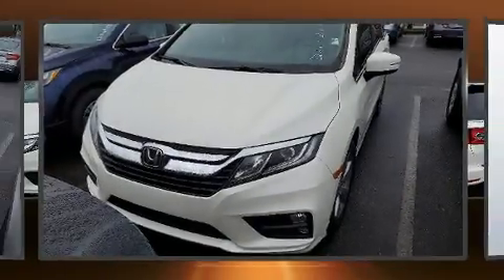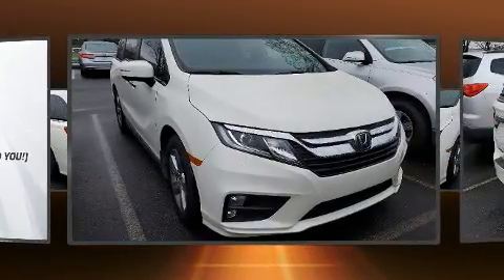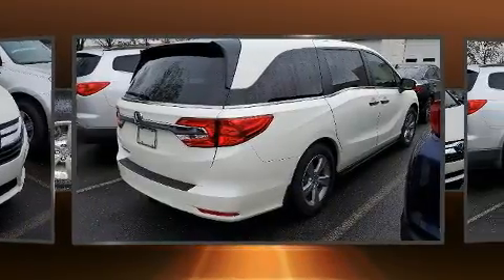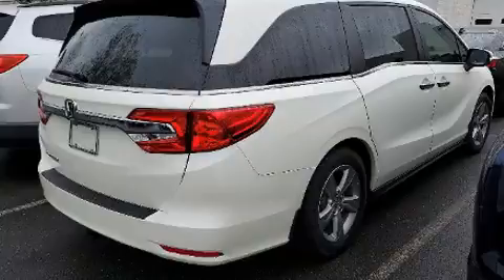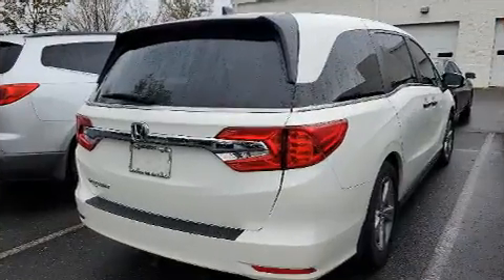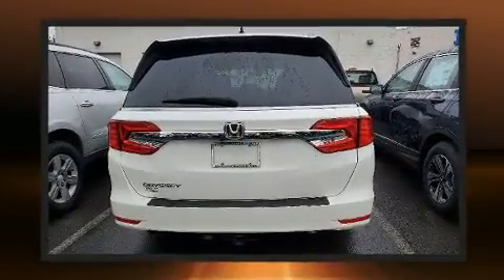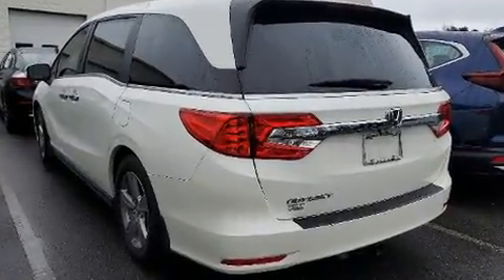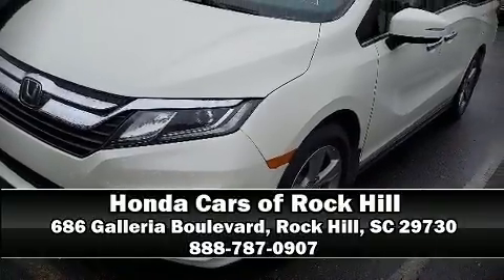2018 Honda Odyssey EX-L in Rock Hill, SC 29730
Treat yourself to a test drive in the 2018 Honda Odyssey. With just over 30,000 miles on the odometer, you can be confident that this pre-owned vehicle will provide you reliable transportation. It features an automatic transmission, front-wheel drive, and a 3.5 liter 6 cylinder engine. Honda prioritized comfort and style by including: front and rear reading lights, power front seats, speed sensitive wipers, a built-in garage door transmitter, a trip computer, blind spot sensor, and leather upholstery. Storage solutions are integrated throughout the interior, demonstrating thoughtful attention to detail. For drivers who enjoy the natural environment, a power moon roof allows an infusion of fresh air. Audio features include an AM/FM radio, steering wheel mounted audio controls, and 7 speakers, providing excellent sound throughout the cabin. Honda also prioritized safety and security with features such as: dual front impact airbags, head curtain airbags, traction control, anti-whiplash front head restraints, a security system, an emergency communication system, and 4 wheel disc brakes with ABS. Brake assist technology provides extra pressure when applying the brakes. This vehicle has achieved Certified Pre-Owned status, by passing Honda's comprehensive certification process, including an exhaustive 150-point inspection! Our knowledgeable sales staff is available to answer any questions that you might have. They'll work with you to find the right vehicle at a price you can afford. We are here to help you.